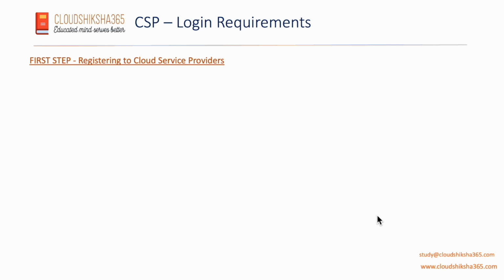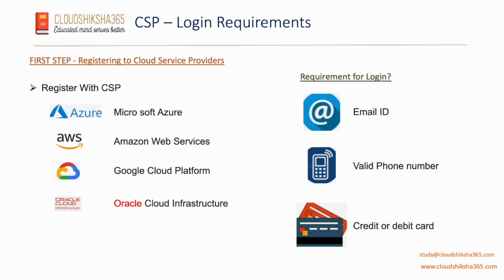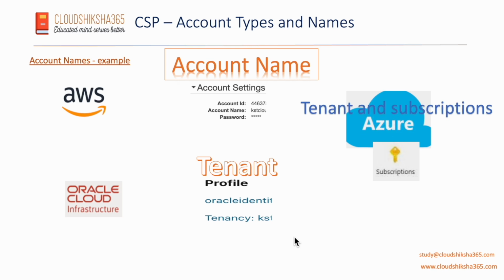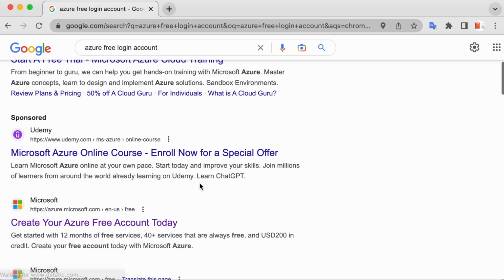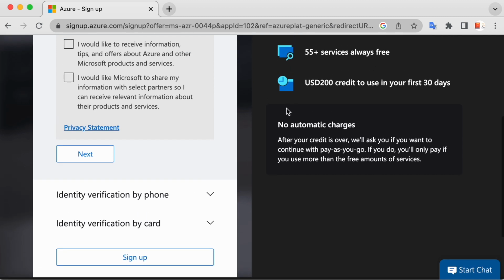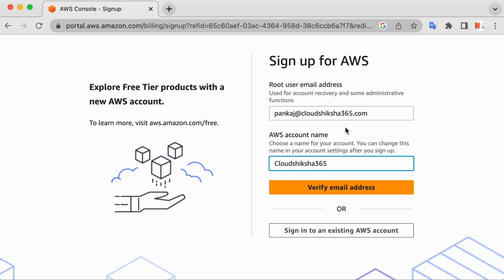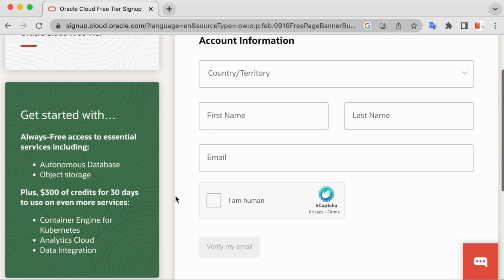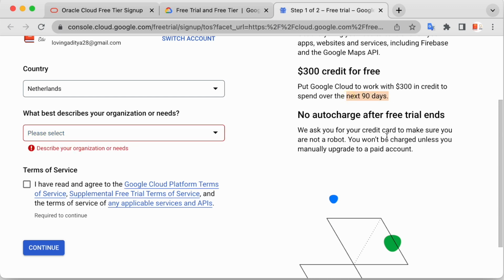What is Cloud Computing or Compute Cloud - ch4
This chapter explain about registering to the cloud service providers like AWS, AZURE, OCI or GCP.
You can find my udemy course as well on Linux.
Join my Technical WA group for technical discussion and updates, register on my